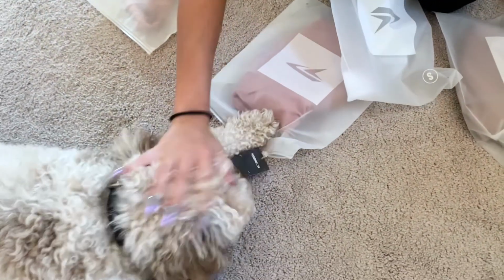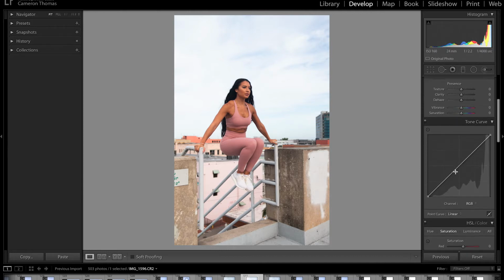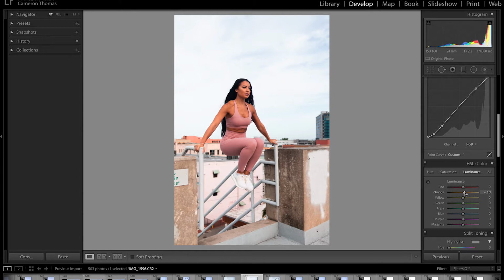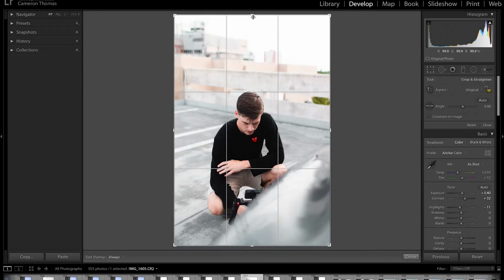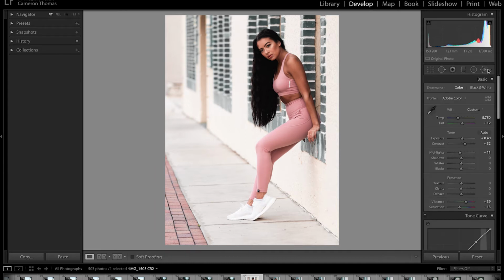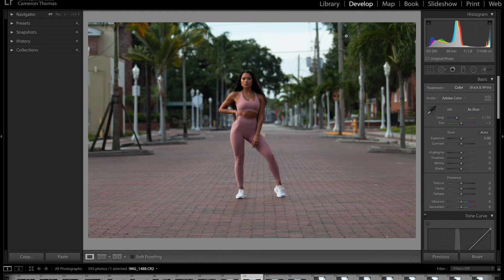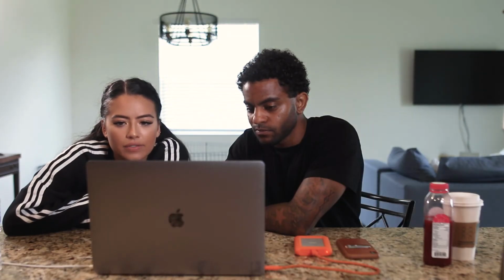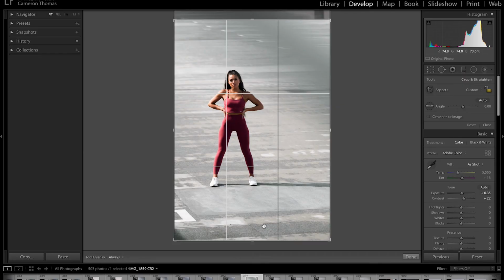Shooting For Physiq Apparel | Behind The Scenes & Editing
Behind the scenes of our photography process with Physiq Apparel from start to finish.